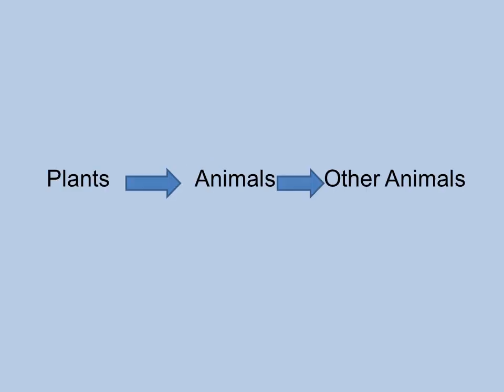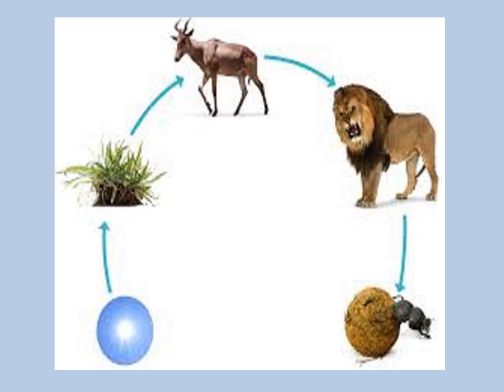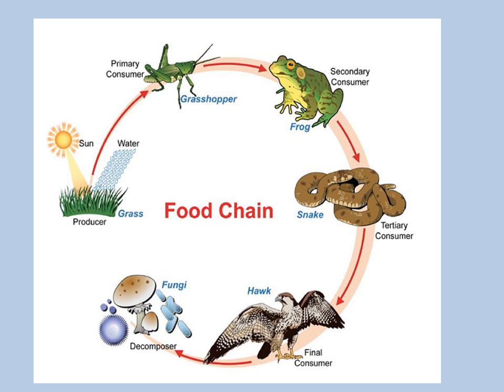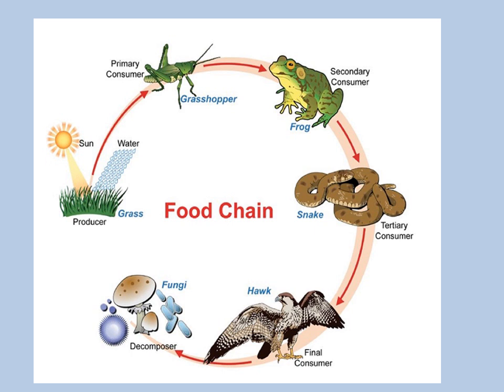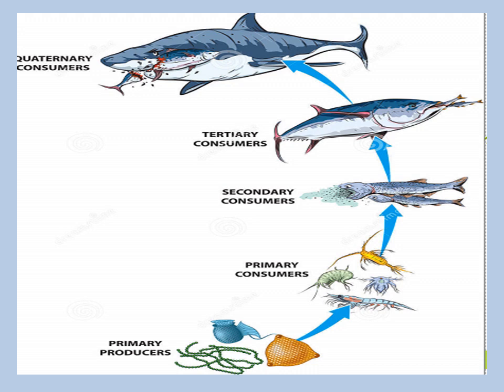FOOD CHAIN - Part - 3 (class - 3)